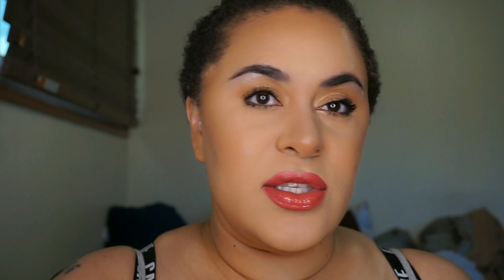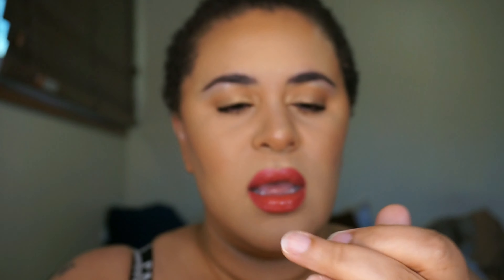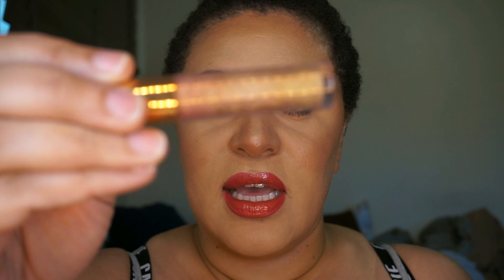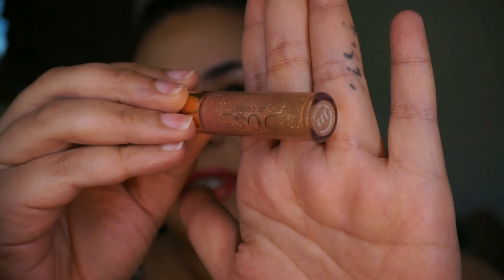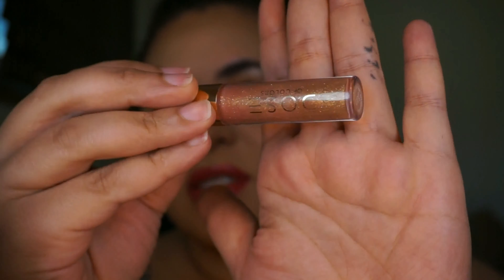HOW TO TURN YOUR MAKEUP INTO CONCRETE! for DRY & OILY SKIN TYPES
HI GUYS!!

Summer 2019 is officially here and I need to get this foundation routine on lock. The day I did this look, it was hella hot outside so I had to get my makeup to last. Doing it in layers really helps, and using my mattifying setting spray in between layers, especially when I baked, is irreplaceable. Definitely works for both dry and oily skin types.

PRODUCTS I USED:

Maybelline Age Rewind in Neutralizer
Morphe 8 Hi Fi Bronzing/Contour/Highlight Palette for Medium Skintones
Catrice Waterproof Setting Powder in Transluscent
Benefit Goof Proof Brow Pencil in 4.5
Ulta Youthful Glow Potion
Too Faced Multi Sculptin Concealer in Taffy
Lorac Sheer Porfessional
Wet N Wild Photofocus Foundation
Lancome Duo Ended Stick
Makeup Revolution Sport Fix Mattifying Setting Spray
Catrice Dewy Setting Mist
Mascara (I can't remember the combination but I definitely used the L'oreal Volume Mascara Primer)
Smashbox Duo Ended Stick in 1.2